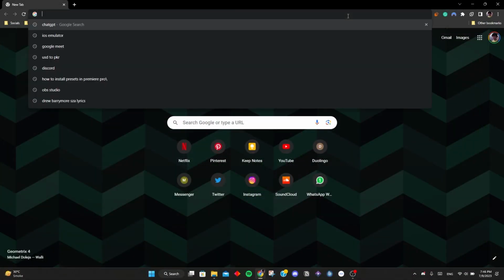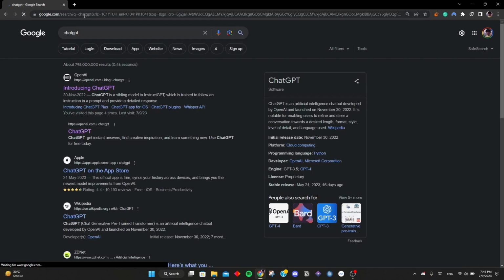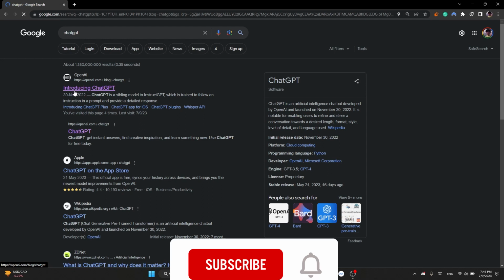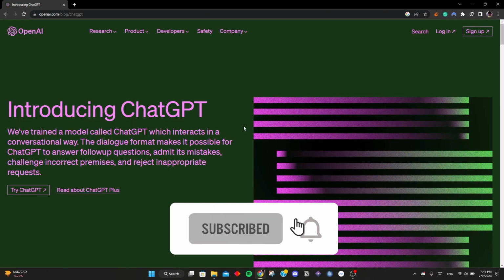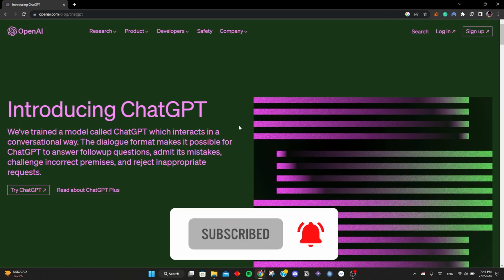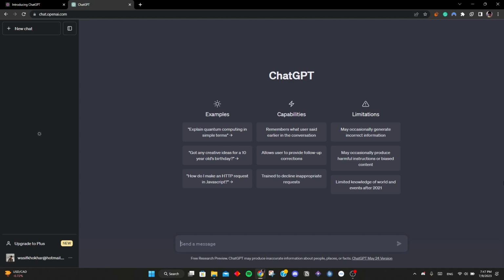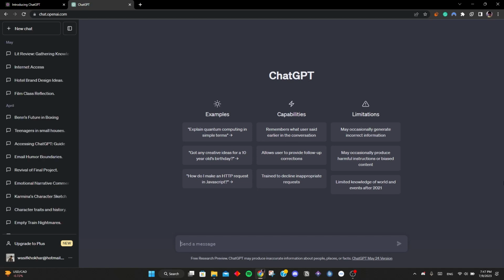How To Use ChatGPT For Free 2023 (EASY WAY!)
Do you want to know how to use ChatGPT for free? Well, in this video, I'm going to show you how easy it is to use ChatGPT for free!

ChatGPT is a great tool for finding chat partners for chatting, socialising and even making friends. In this video, I'll show you how to use ChatGPT for free and find the perfect chat partner for you! After watching this video, you'll be ready to start using ChatGPT for free!